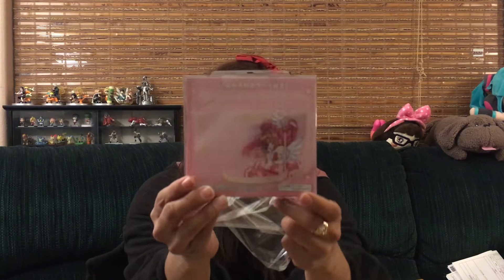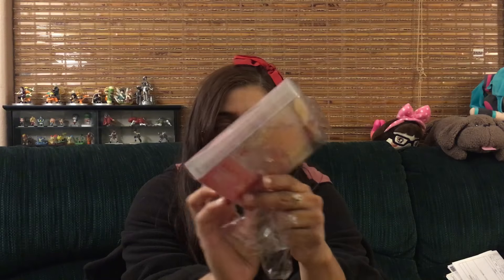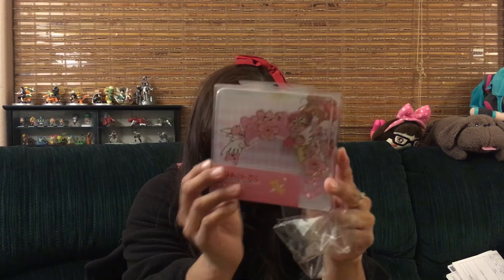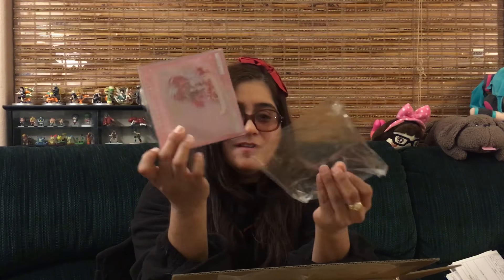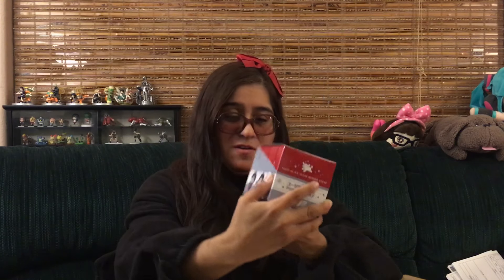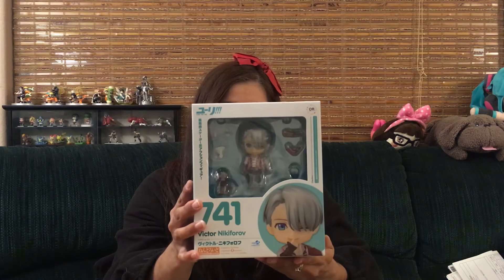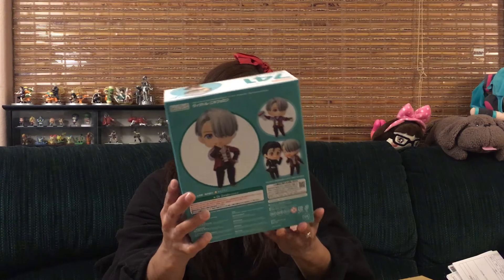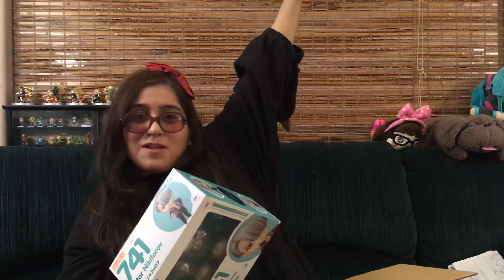Box Opening - Amiami August 2017, FINALLY HERE!!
Finally it’s here!!! My order for August 2017 from amiami.com! I was super sad that my package got returned to Japan. Had to pay postage again to send it back to me. Here is my package that was inside:

Cardcaptor Sakura - Comb
Cardcaptor Sakura - "Clow Card Book" Pouch
Yuri on Ice - Chara Badge Collection / Party 12 Pack Box
Yuri on Ice - Clear Rubber Strap 6 Pack Box
Nendoroid - Yuri on Ice: Victor Nikiforov

Have a wonderful day, noon, night, or where ever you guys are at! Take care!!!